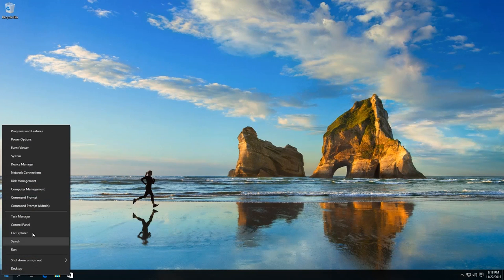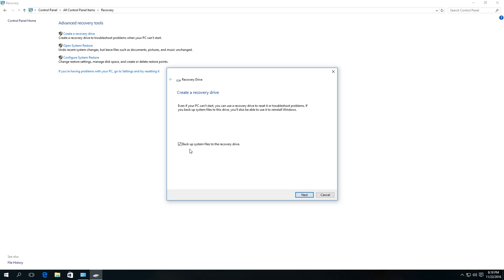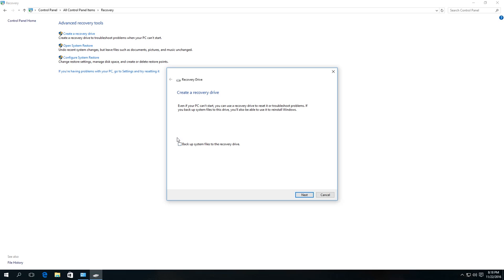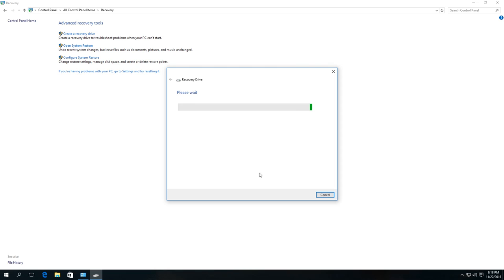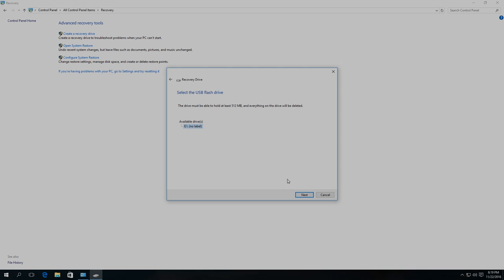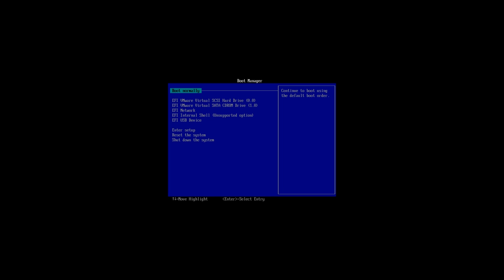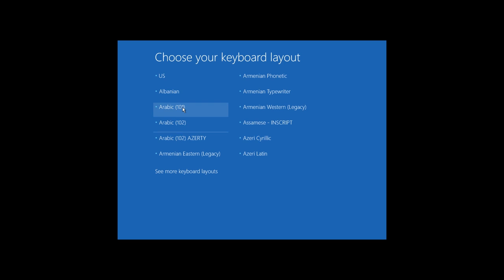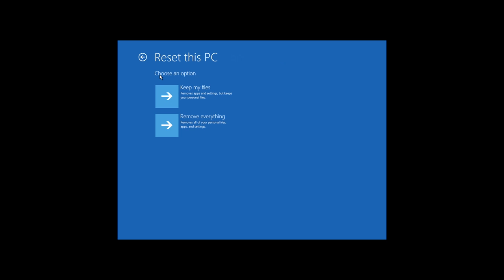How to Reset Windows 10 or 8 PC If The Operating System Won't Boot 🔄💻📀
👍 Watch how to reset Windows 10 or 8, if the system won’t boot. Sometimes, system files can become damaged for a number of reasons and the operating system stops working properly.

Read: How to Reset the Computer (Windows 10) While Saving Personal Files

Content:
0:00 - Intro;
0:26 - Creating a recovery disc
1:51 - System reset

To reset it you need to create a recovery disk.  You can do it beforehand on your computer or, if it is no longer possible, on another computer (but make sure you observe the system bitness). You can also use a setup disk or a flash drive with Windows 10 if you have them.

In order to create a recovery disk go to Control Panel, find the element Recovery and click on Create a recovery drive. In the next window, you can check or uncheck the box “Backup system files to the recovery drive.” It requires much more free space on the flash drive (up to 8 Gb) but it will be much easier to reset Windows 10 even if the internal recovery image was damaged and asks you to insert a disk containing missing files (because all the necessary files will already be stored on your drive). Click Next and in the next window, choose the connected flash drive where a recovery drive will be created. All the data on such flash drive will be deleted in the process. Click Next again and wait for the recovery drive to be created. You can also use this flash drive to write your personal files and documents there, and it will not influence the recovery drive data in any way.

Now you can reset your system even if Windows 10 won’t boot. To do it, turn on your computer and go to BIOS or UEFI (usually by pressing Delete for most PCs or F2 for most laptops) and make your computer boot from the USB drive (in my case, it is "EFI USB Device"). Press Enter and wait for the system to boot from the recovery drive. Choose the English language, English keyboard format, click on Troubleshoot and Reset.  In the next window, you can save or delete your files, but your programs will be deleted in any case. For example, let’s choose “Keep my files” and the target system should be Windows 10. After you have chosen the target system, the process of resetting Windows 10 begins. Thank you for your attention and good luck.